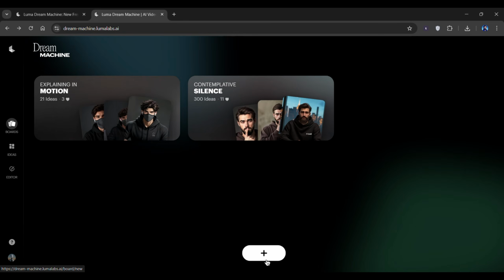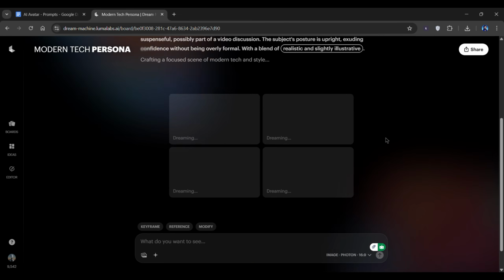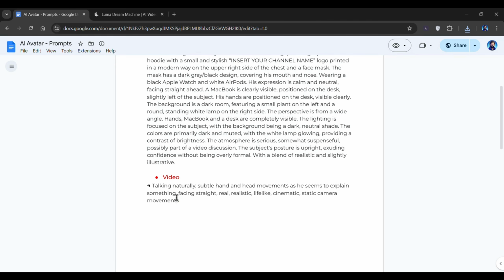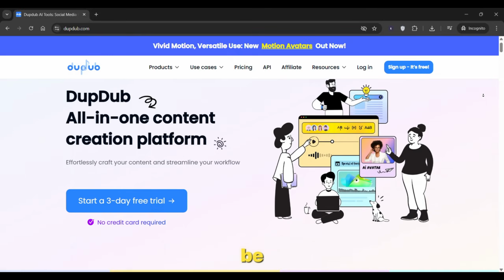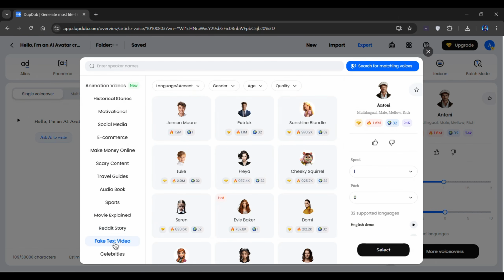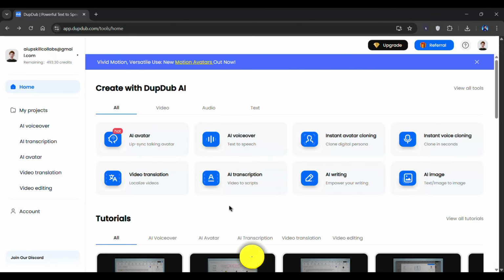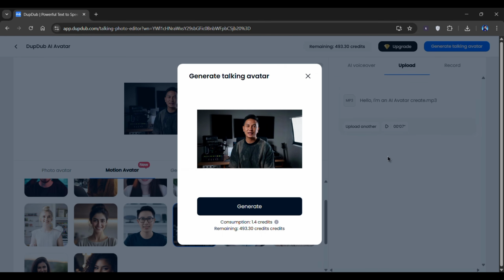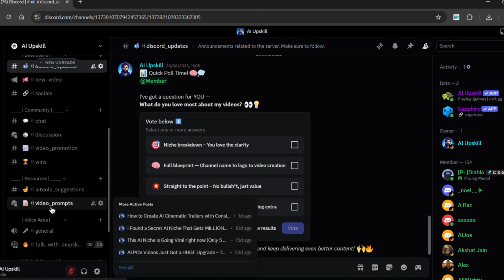How to Create Talking Avatar with Free AI Tools (Animated & Realistic)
How to Create AI Talking Animated and Realistic Avatar for FREE (With Hand Movements!) How To Create VIRAL TALKING AI AVATAR. Create AI-animated and realistic talking avatars for free using my pro-level prompt. This new 2025 method lets you build consistent characters perfect for faceless YouTube channels.

Chapters:
00:00 This Secret Grew My Channel to 20K Subs
00:35 Blueprint - With Free Prompts Inside
01:03 Method 1 - Masked Animated Avatar
02:43 Method 2 - Unmasked Realistic Avatar
04:39 BONUS PROMPT